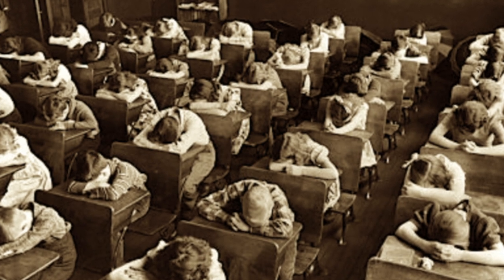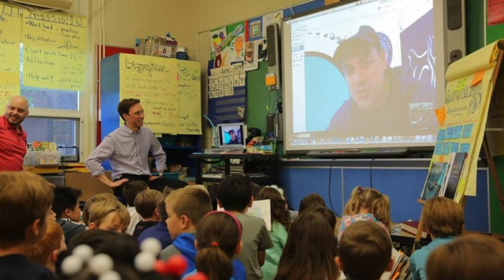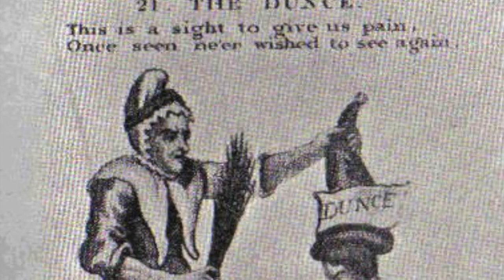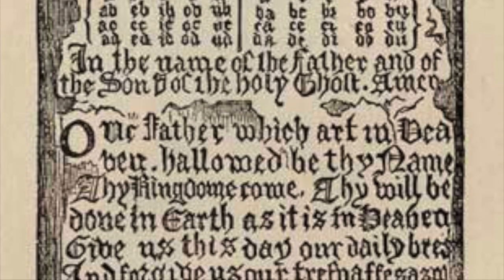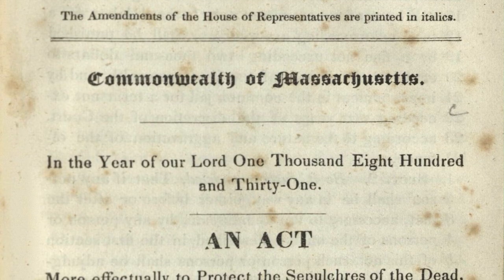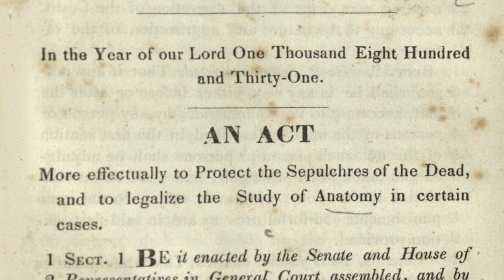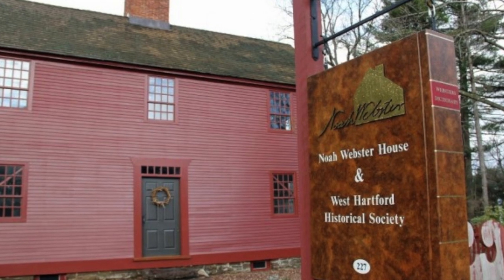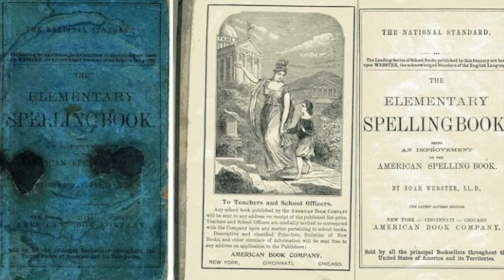Noah Webster Movie